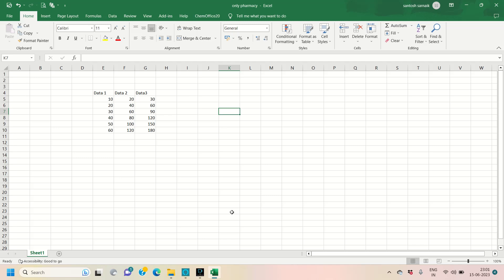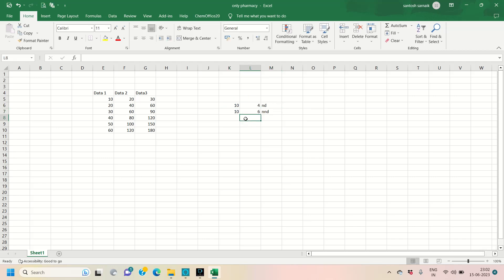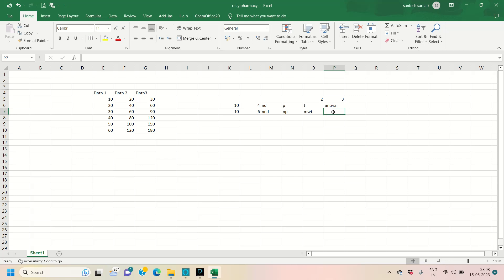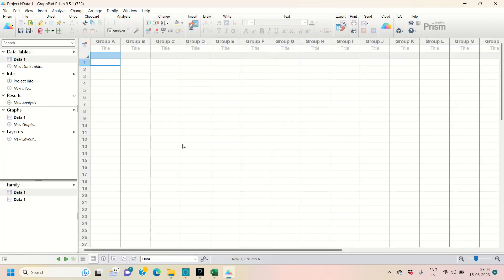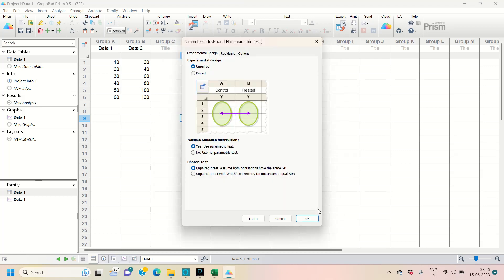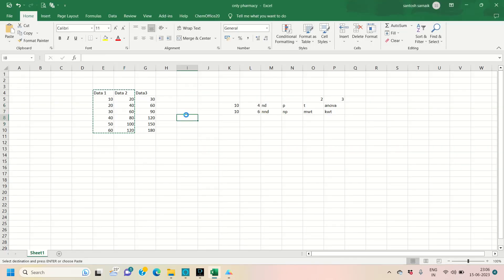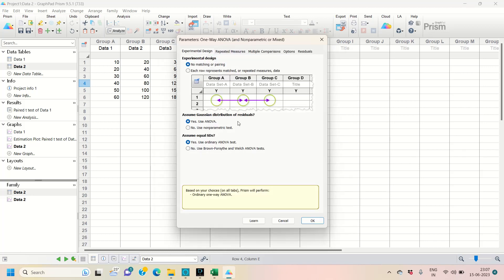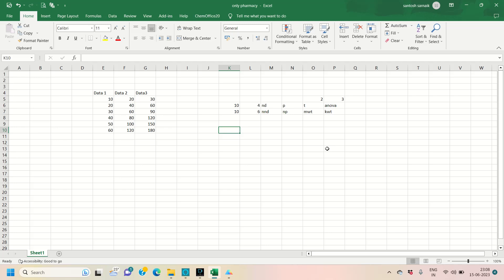How to apply ANOVA and t-test using GraphPad Prism software?